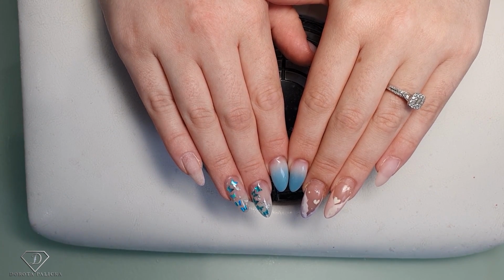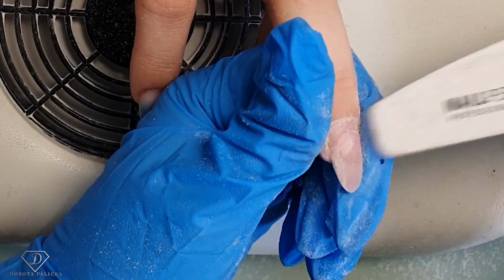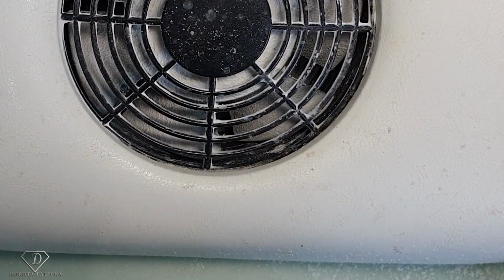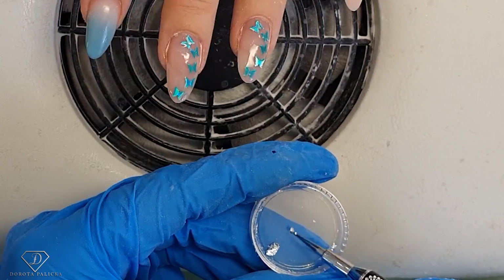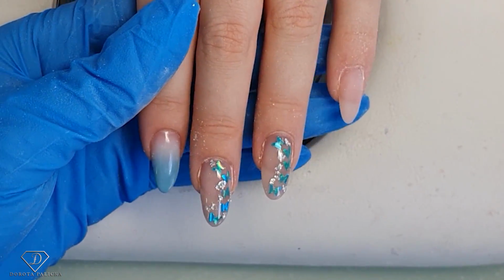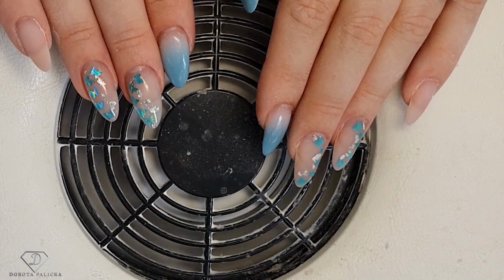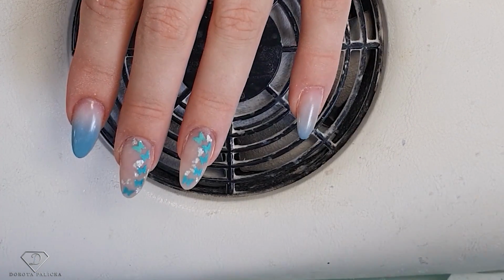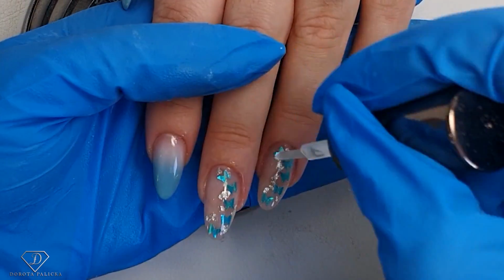Watch me doing client nails. Turquoise ombre nails with butterfly's glitter encapsulation.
Hi in this nail tutorial I will show you how to do turquoise faded French with butterfly's glitter encapsulation.